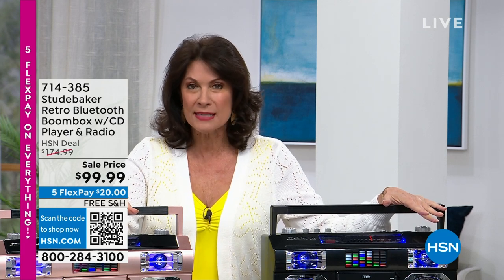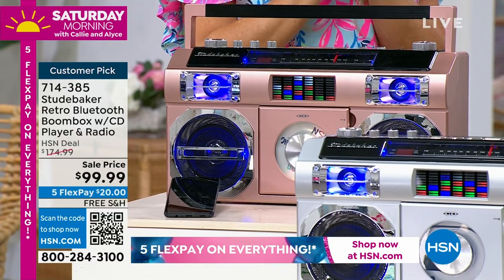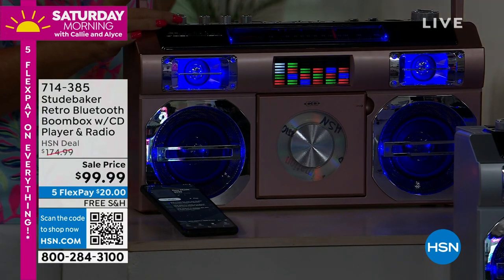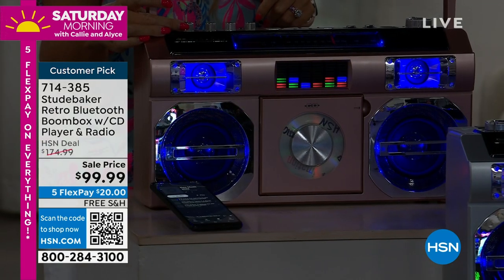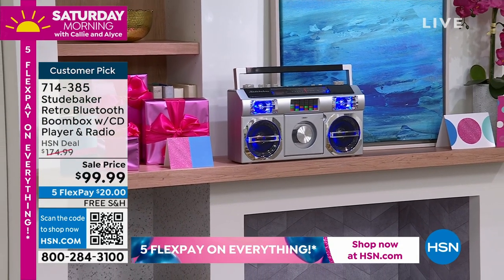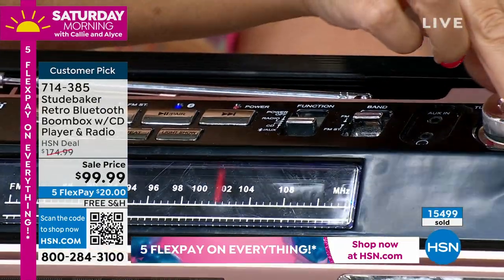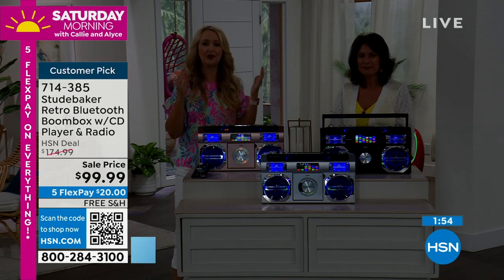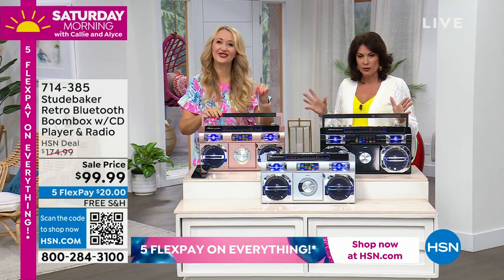Studebaker 80's Retro Street Bluetooth Boombox w/FM Radi...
Studebaker 80's Retro Street Bluetooth Boombox w/FM Radio   CD Player
Let your favorite music take you back with this retro boombox. Featuring a classic Studebaker design, this portable CD player with FM radio also includes modern Bluetooth connectivity for streaming music. Whether you like old school or new wave, you'll be rocking out in style.

    Studebaker 80's Retro Street Bluetooth boombox
    AC adapter
    User manual